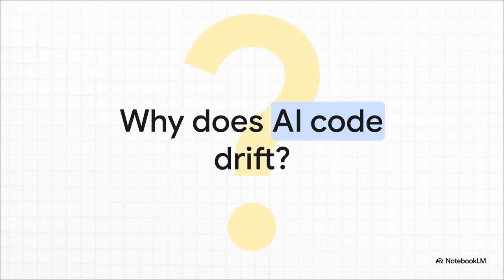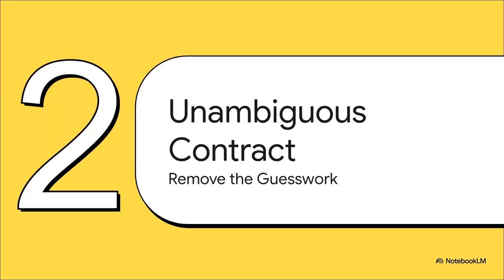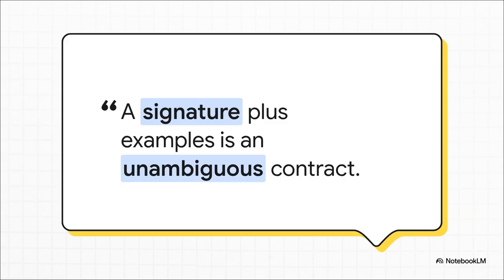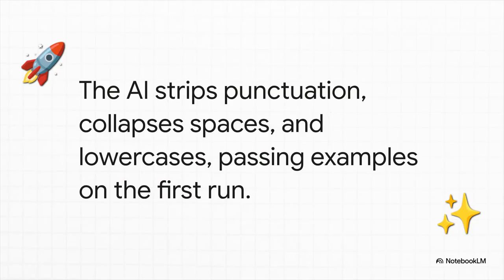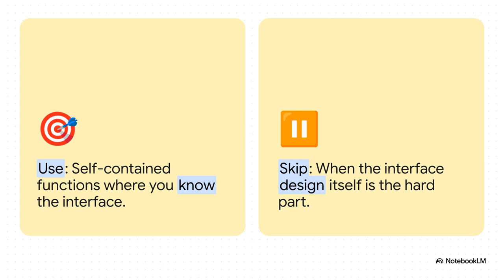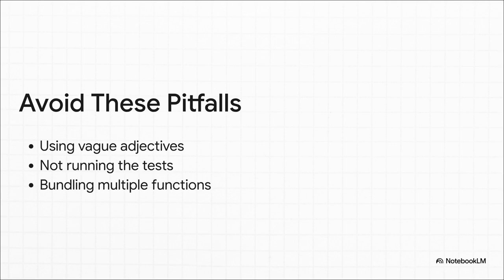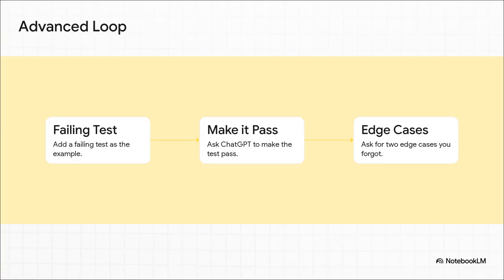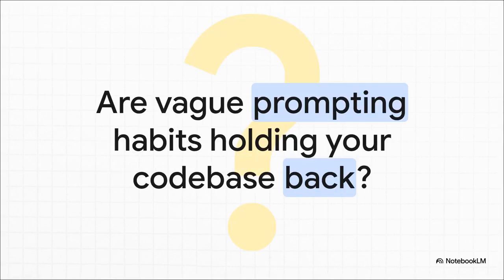ChatGPT Ep. 10: How to Generate Perfect Functions with ChatGPT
Stop describing your code in "vague prose" and letting the AI guess what you need. In this video, we break down the Spec-First Generation move: handing ChatGPT a clear function signature and concrete examples so it can fill in the body with 100% accuracy

What you’ll learn:

1. The Spec-First Move: How providing a signature and input/output examples creates an "unambiguous contract" that removes guesswork

2. When to Use It: Why this is the gold standard for self-contained functions like parsers, formatters, and validators

3. The Advanced TDD Loop: How to provide a failing test and ask the AI to make it pass while identifying edge cases you might have missed

4. Common Rookie Mistakes: Why using adjectives like "robust" fails, and why you should never bundle five functions into one prompt

By giving ChatGPT the contract and the test, you let it focus on "filling the middle" instead of trying to read your mind